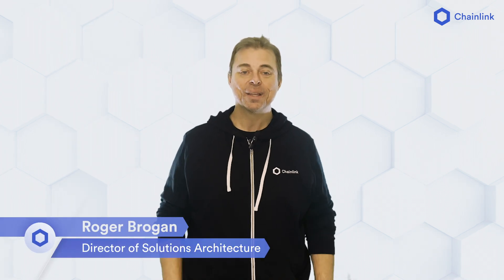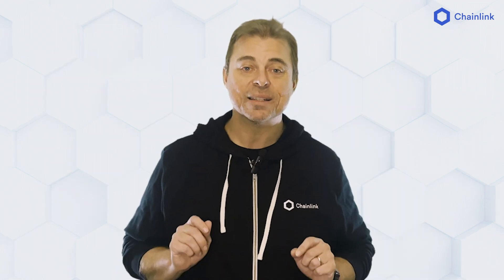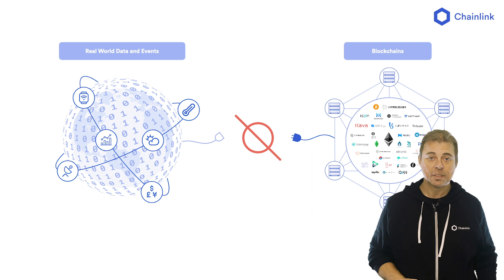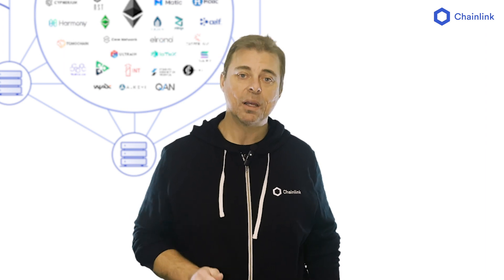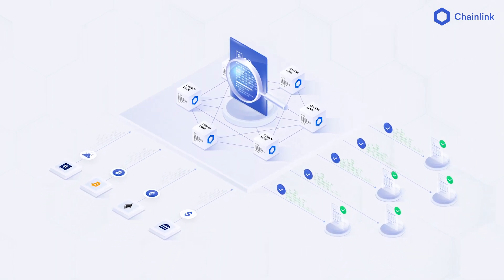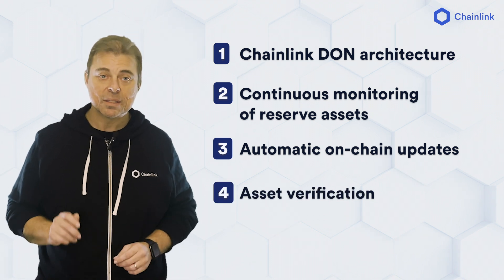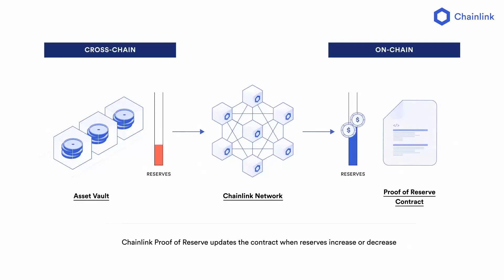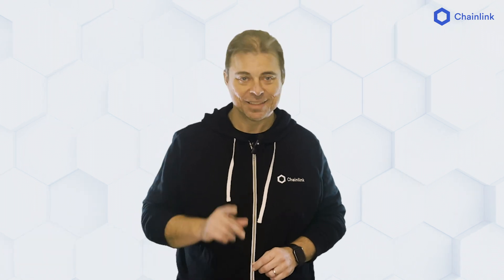Understanding Proof of Reserve | Chainlink Explained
Within the blockchain space, proof of reserves is commonly known as an independent verification that enables centralized exchanges to publicly report the value of their reserves and prove their solvency. Because centralized third parties typically conduct this reporting, they can be lengthy, opaque, and time-consuming manual processes.

Chainlink Proof of Reserve (PoR) builds upon this concept to provide a customized solution for Web3. It enables seamless, decentralized, and autonomous proof of reserves reporting by verifying collateral amounts and posting that data onchain. With Chainlink PoR, users have more transparency, updates in real-time, and stronger guarantees around the proof of reserves’ accuracy.